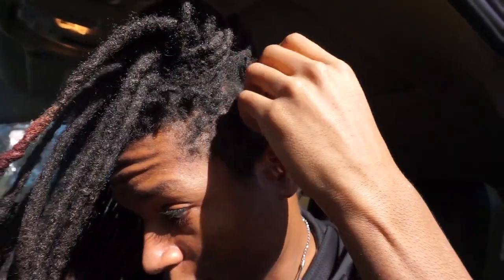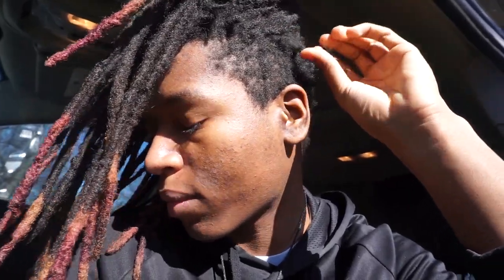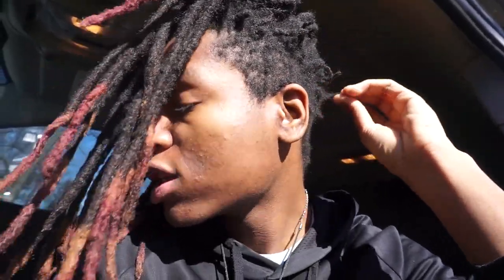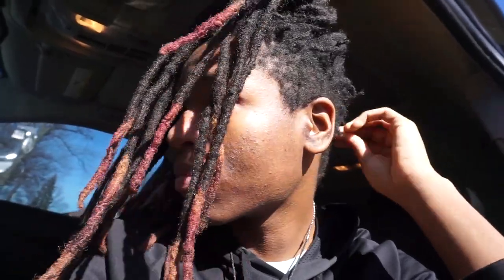HOW TO LOCK FREEFORM DREADS FAST *EASY*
WAY!

Spiritual discord!

COMMENT A “🔥” IF THIS A BANGER

COMMENT MORE VIDEOS YOU WANT TO SEE ON THIS CHANNEL!

BANGERS ON THE WAY SWANZY GANG OR NO GANG WE OUT!